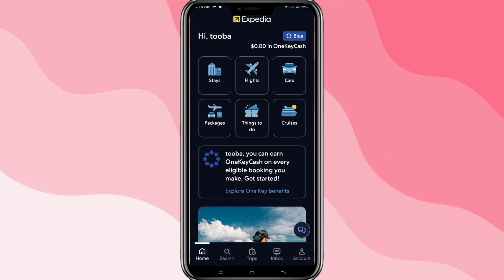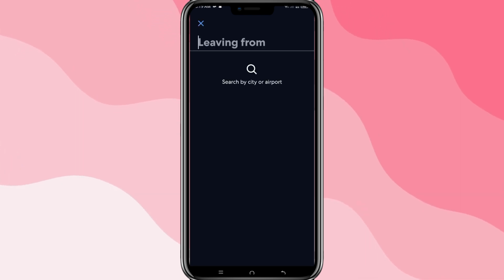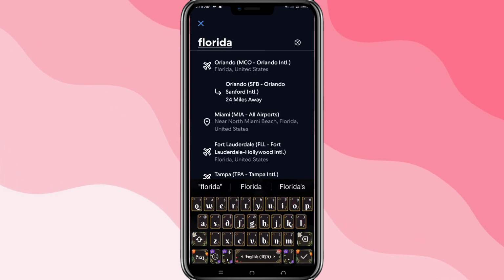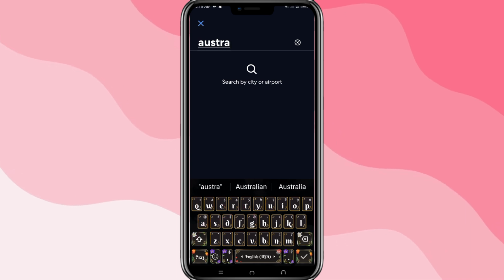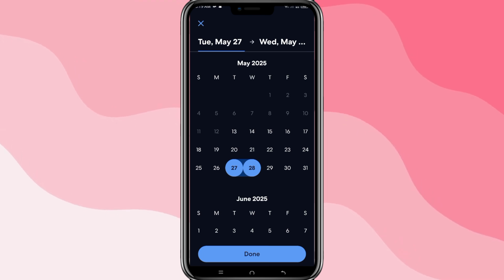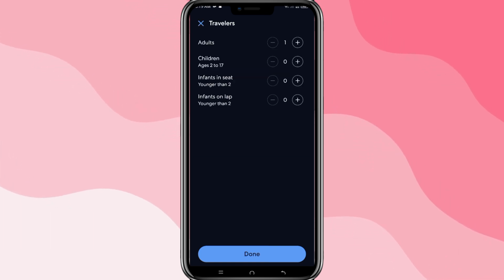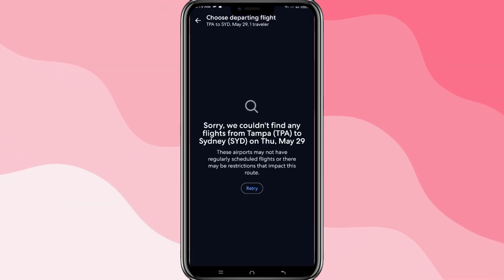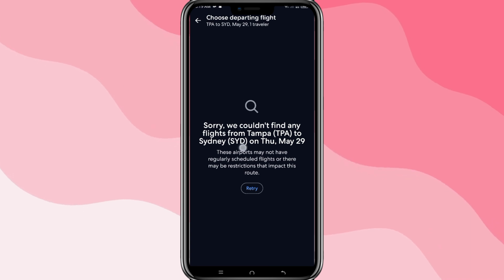NEW! How to Book a Flight on Expedia in 60 Seconds (2025)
✈️ NEW! How to Book a Flight on Expedia in 60 Seconds (2025) – Fast, Easy & Reliable Booking 🕒
Need to book a flight on the go? Expedia's streamlined app and website make it simple to secure a flight in under a minute—perfect for last-minute plans or budget-friendly trips.

Tap on “Flights”: Select round-trip, one-way, or multi-city.

Enter Travel Details: Add your origin, destination, travel dates, and number of passengers.

Choose Your Preferred Flight: Sort by price, duration, or airline.

Proceed to Checkout: Add passenger details and payment method, then confirm.

📊 Features That Speed Up Booking:

Autofill for saved passengers

Price filters and flexible date suggestions

Frequent flyer number support for mileage tracking

💡 Quick Booking Tips:

Use saved payment methods for instant checkout

Enable location services to auto-detect nearest airport

Sign in for access to exclusive “Member Only” prices

💬 Final Thoughts:
Booking a flight on Expedia in 2025 is fast, intuitive, and reliable. Whether it’s business or leisure, you can finalize your travel plans in a minute and focus on the journey ahead.